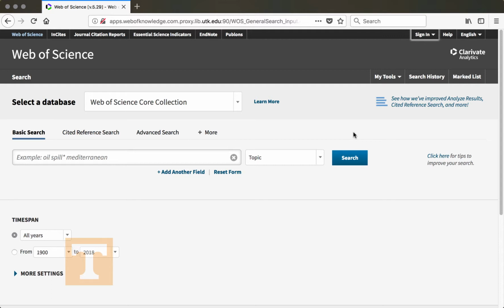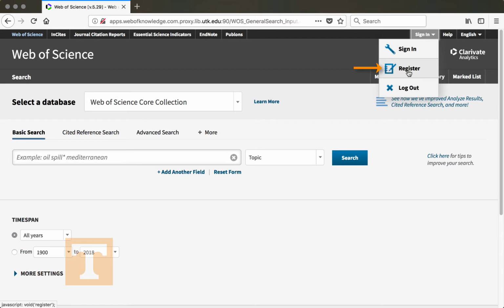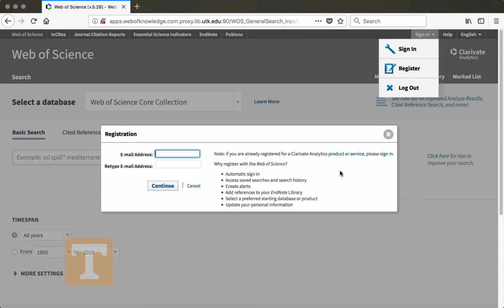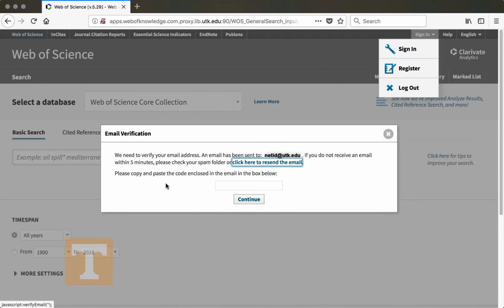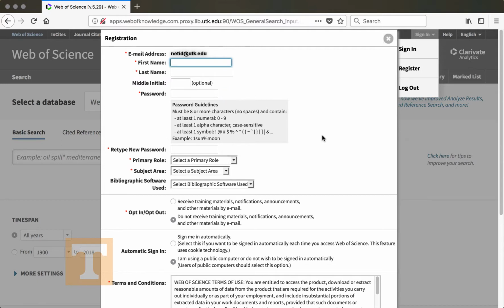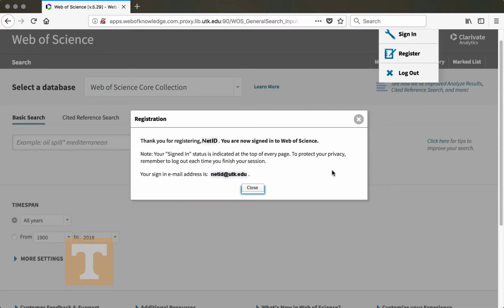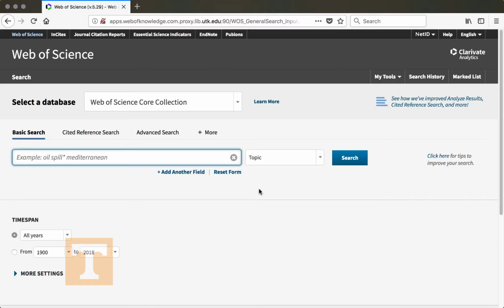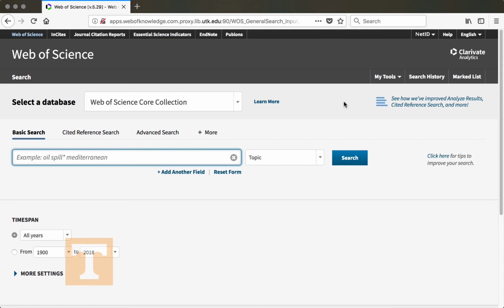2 - Web of Science: Account Creation